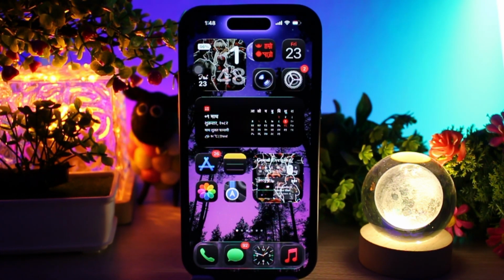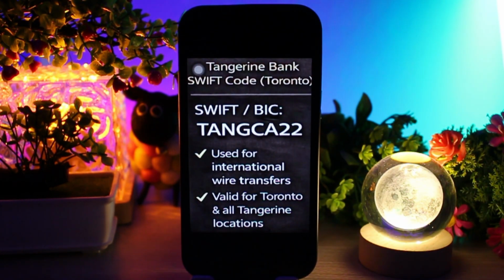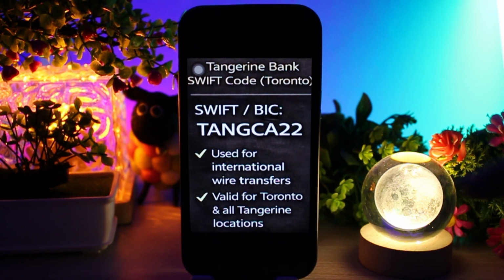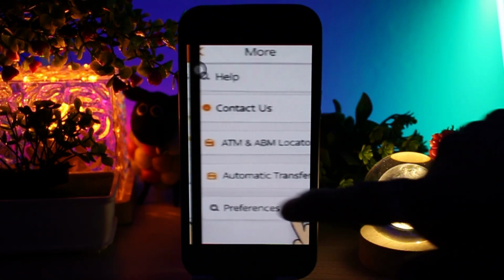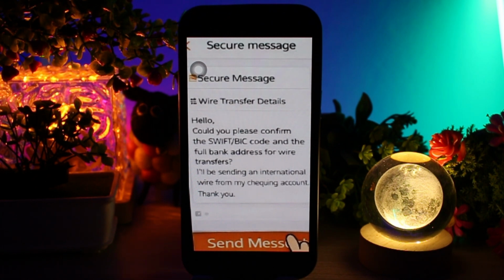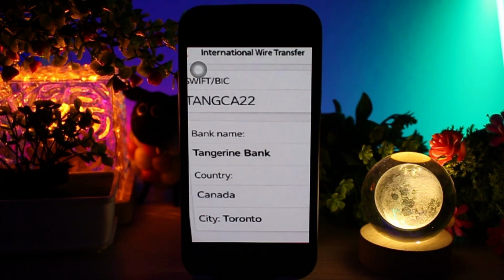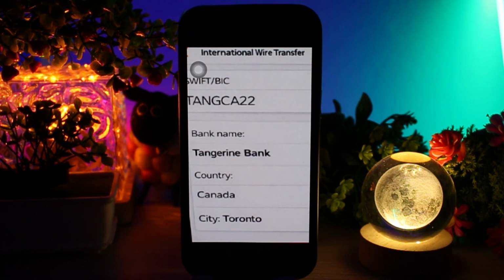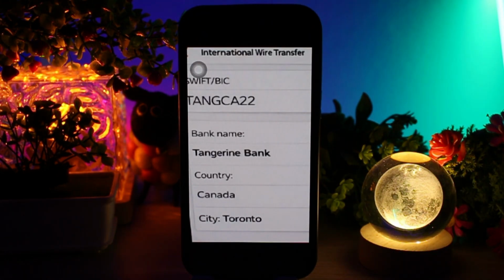How to Get Tangerine Bank Toronto SWIFT Code for International Transfers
Want to know how to Get Tangerine Bank SWIFT Code for Toronto but don’t know how? 🤔
This quick video will show you how to Find Tangerine Bank SWIFT Code Online step by step.

In this video, you’ll learn:

How to Check Tangerine Bank Toronto SWIFT Code Easily

How to Find Correct Tangerine Bank SWIFT Code for Toronto

By following these few simple steps, you can successfully Check Tangerine Bank Toronto SWIFT Code Easily] without any confusion.

Timestamps:
00:10 – How to start Find tangerine bank toronto swift code
00:17 – How to get the swift code
00:37 – How to transfer with the code
01:01 – How to finish finding swift code